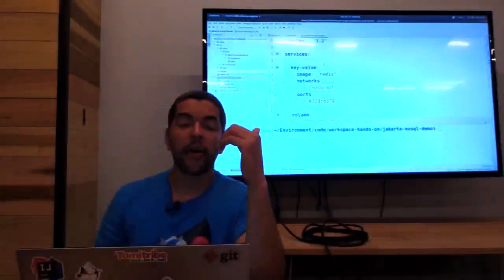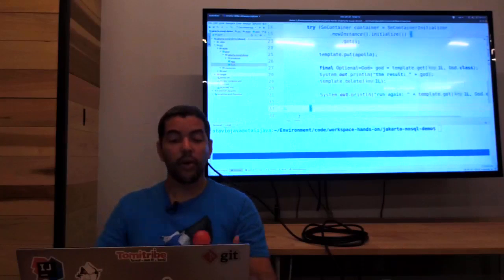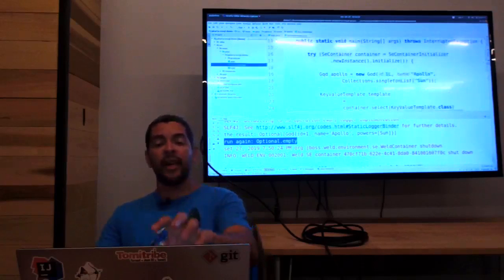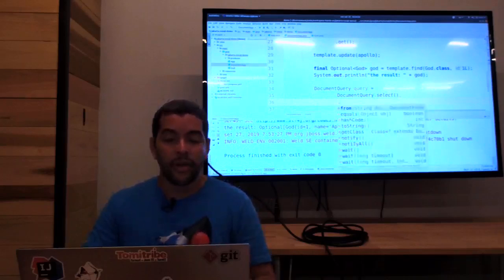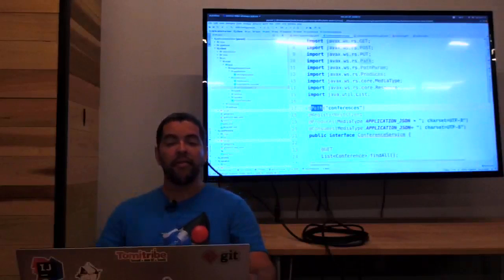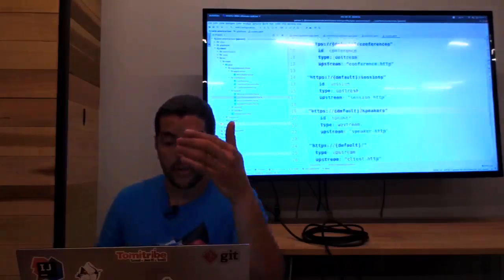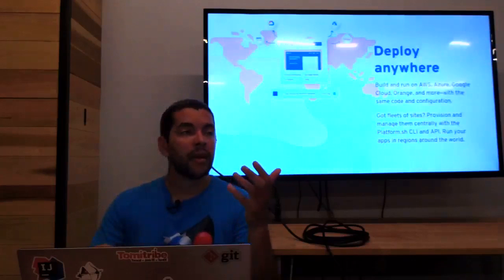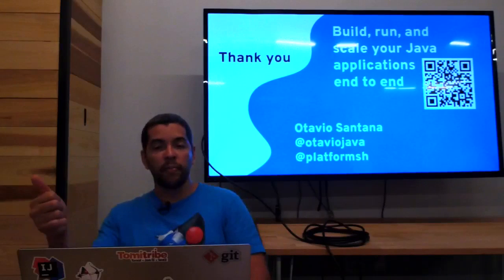The Developer Career